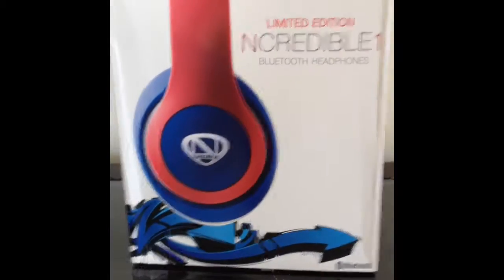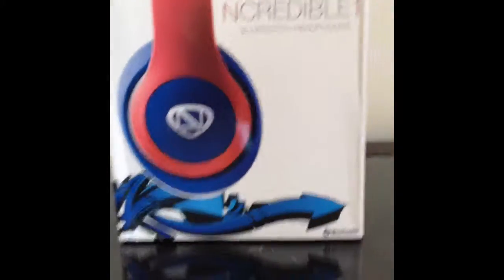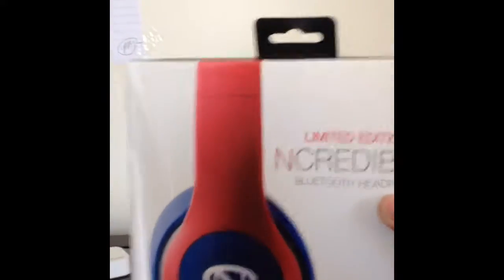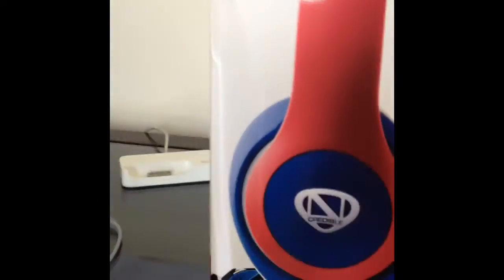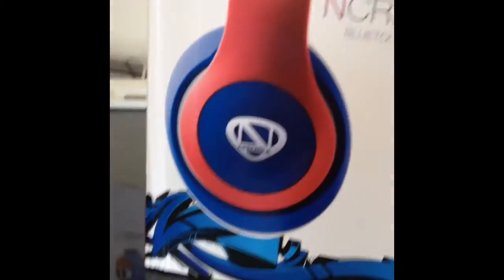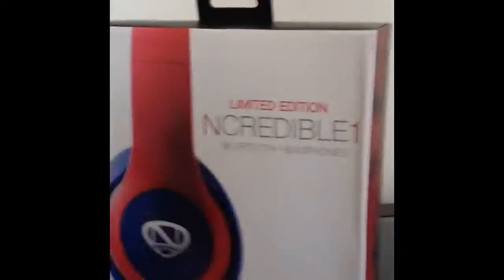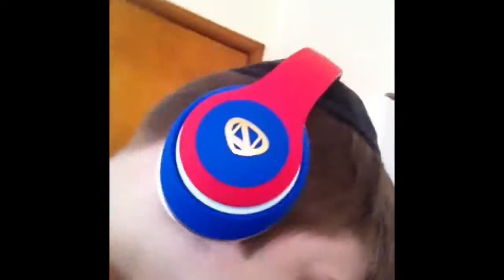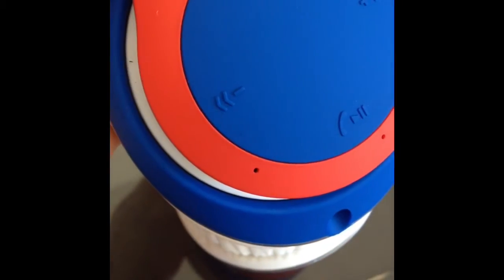Unboxing Ncredible1 headphones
Giving away 2 of them. Any video ideas that win will be made into a video. Good luck to all